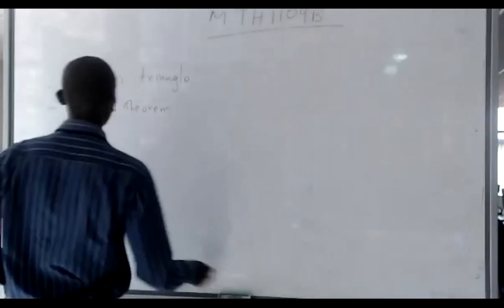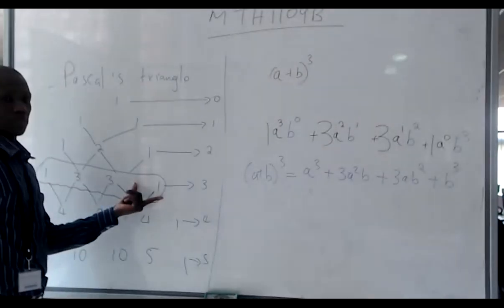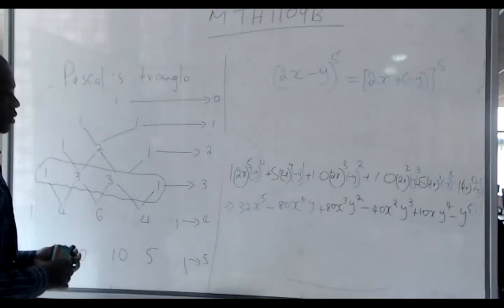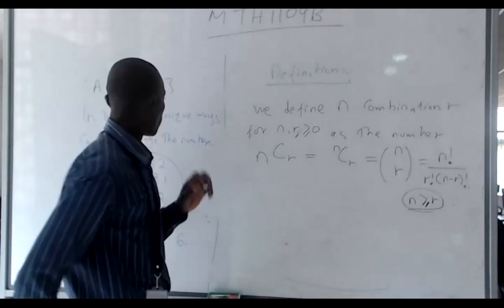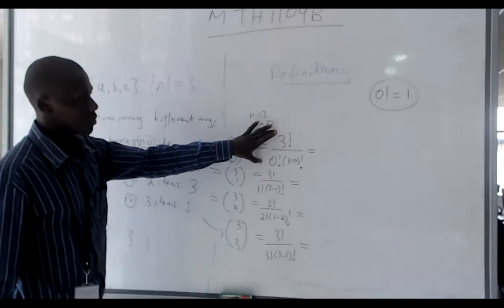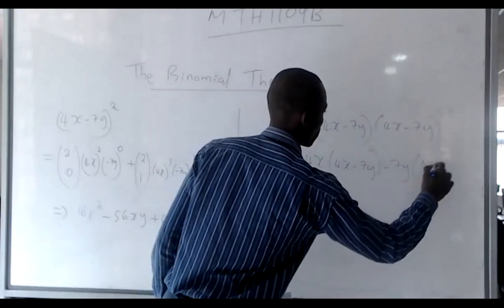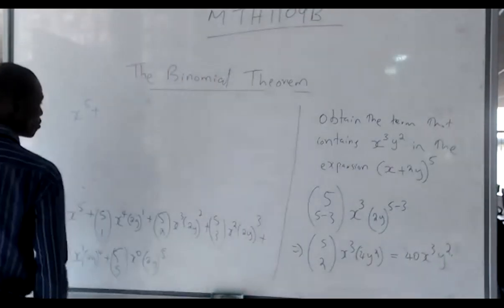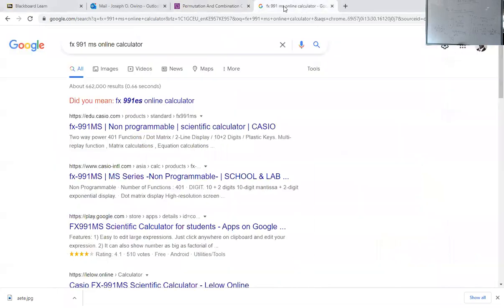Binomial expansion MTH1109BLecture22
This is a video on binomial expansion using Pascal's Triangle and binomial coefficients computed from combinatorics.